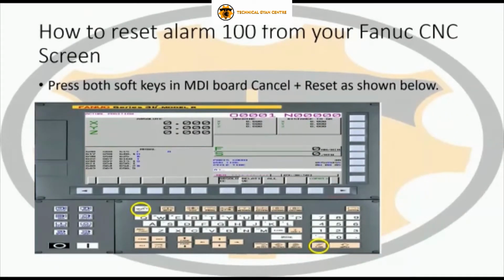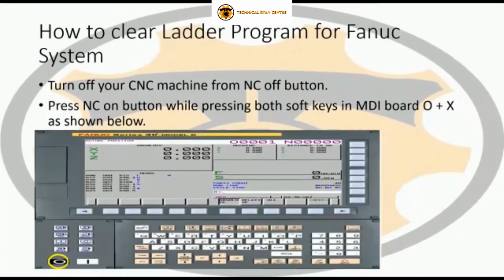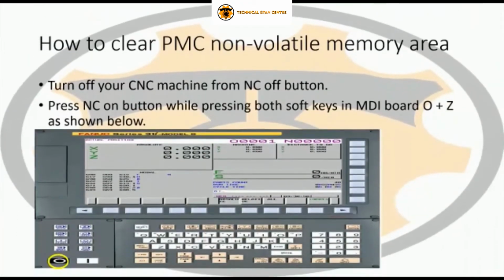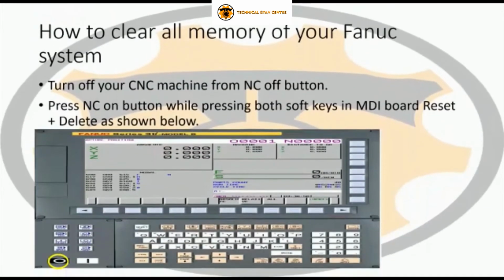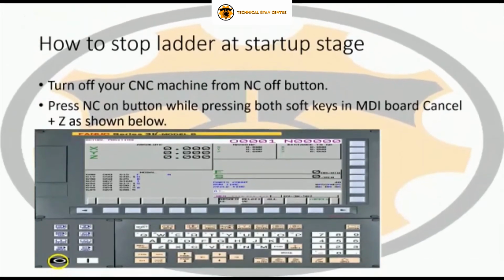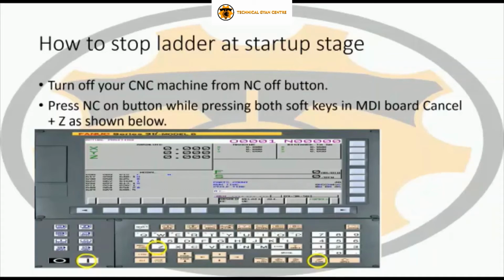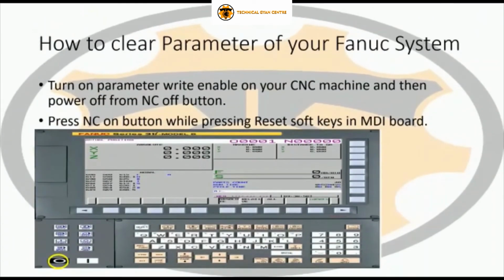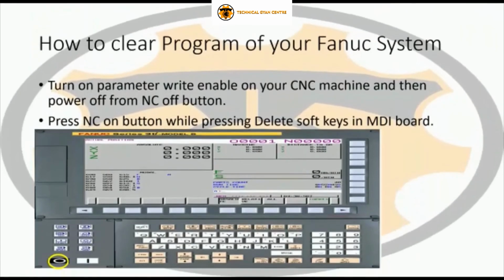Secret Shortcuts in FANUC CNC | FANUC controller |TGC|Top 9 Shortcuts nobody is going to tell you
Facebook fb/TechnicalGyancentre

If any query related to backup process, please do comment.